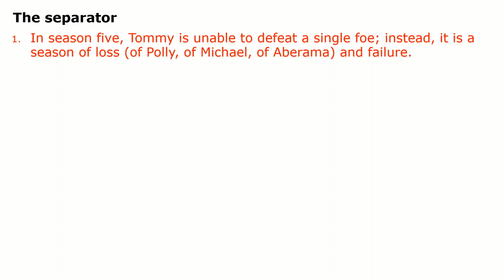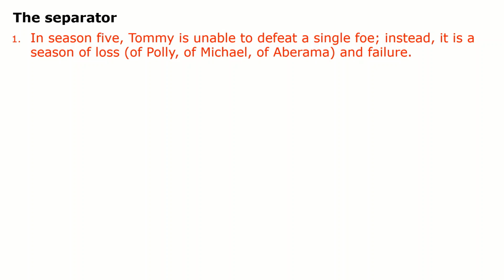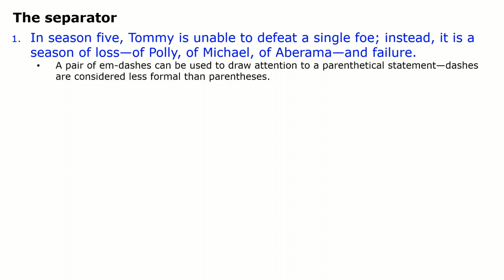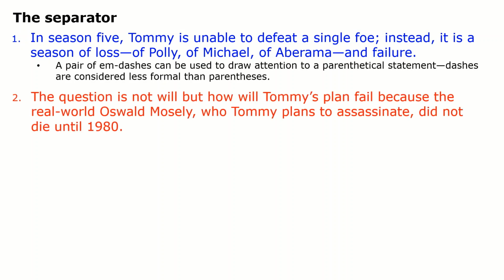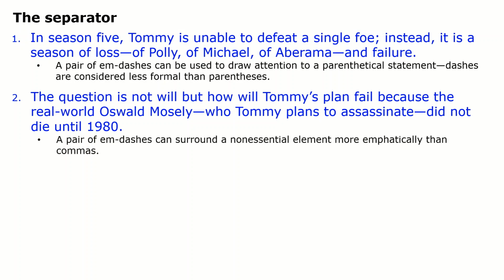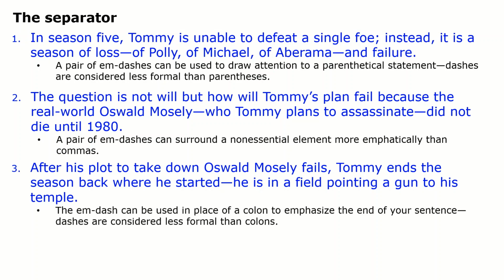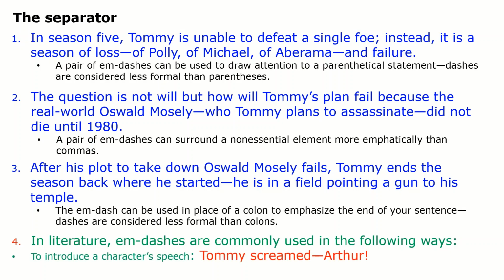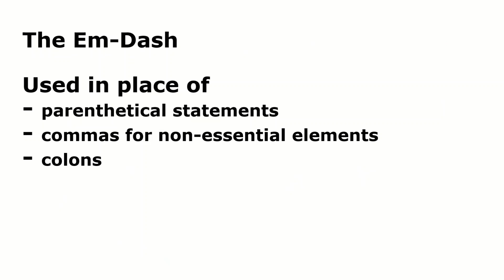The Em-Dash: A guide to the accurate use of punctuation marks in the English language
An instructional video on accurate punctuation in the English language. This video outlines how to use em-dashes.